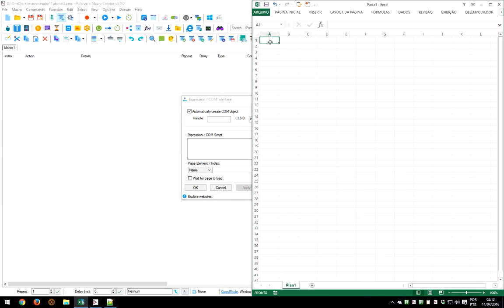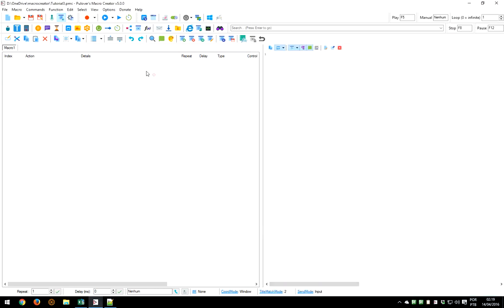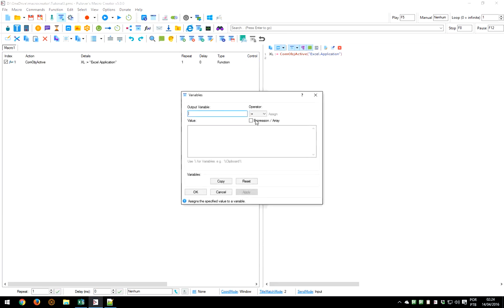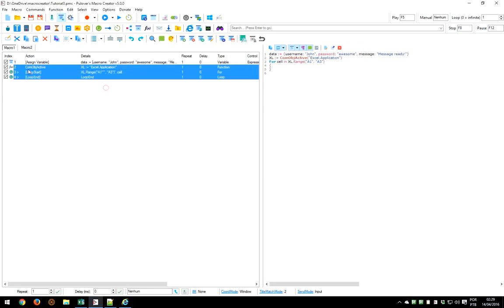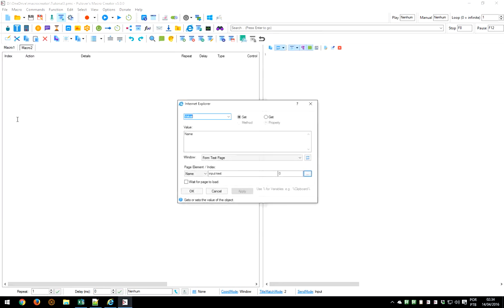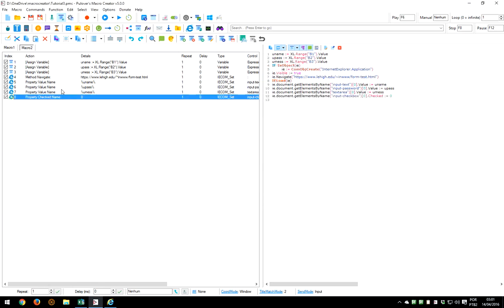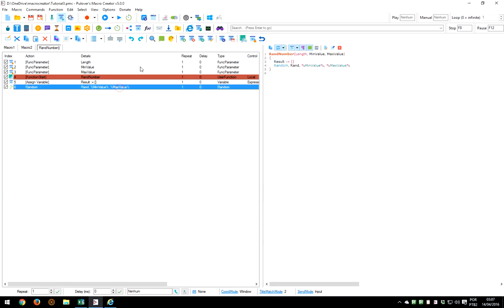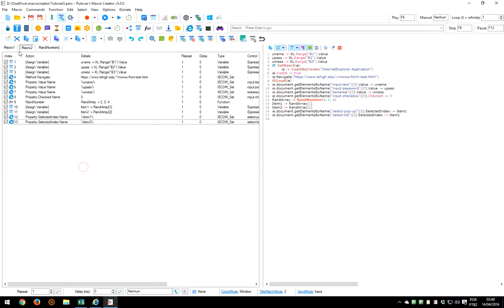Pulover's Macro Creator v5 Tutorial 3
Covered in this tutorial: Arrays, Expressions, For-Loop, COM Objects interation with Excel, Internet Explorer window and User-Defined Functions.